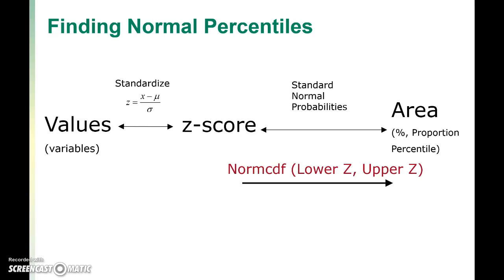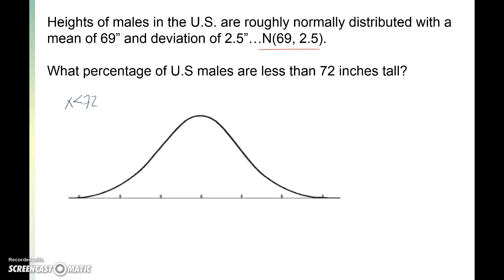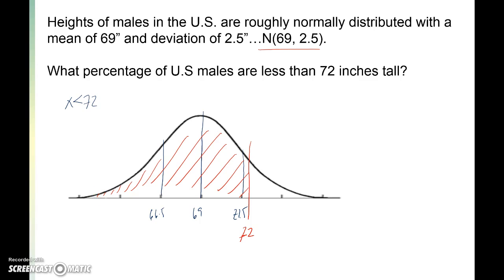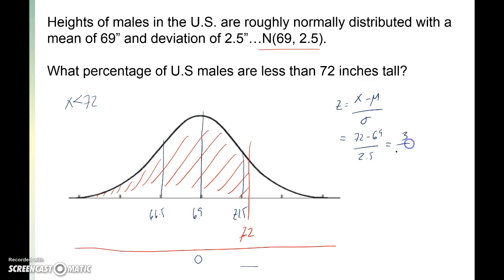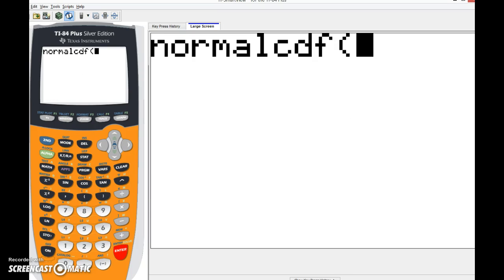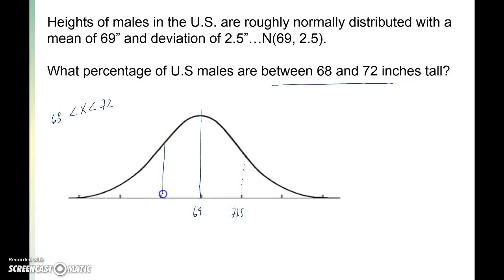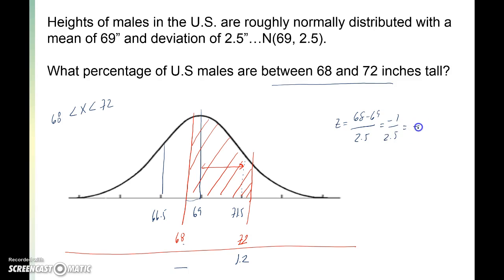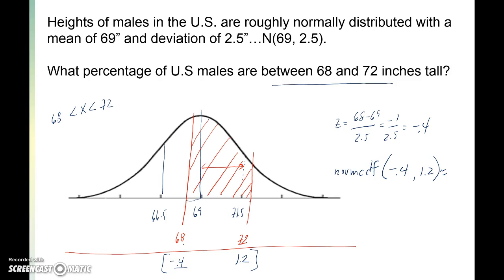Chap 5: Part 2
Finding Percentiles